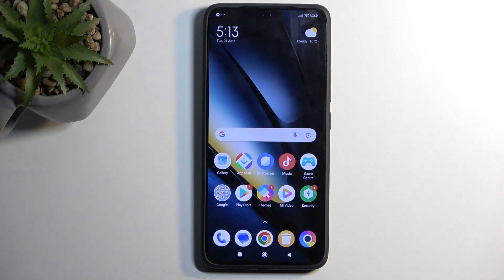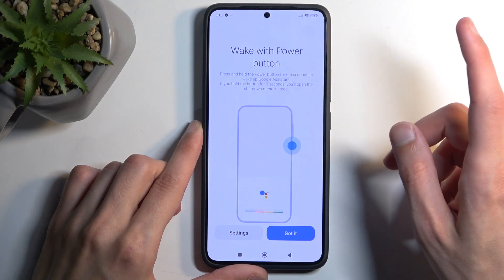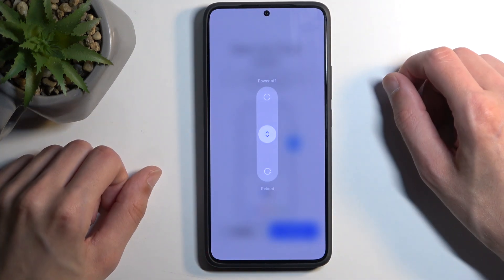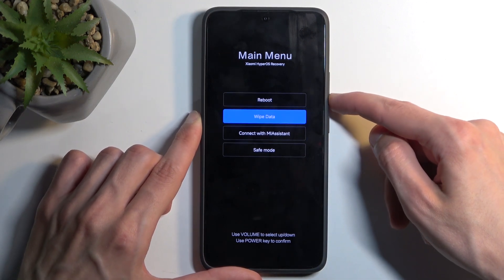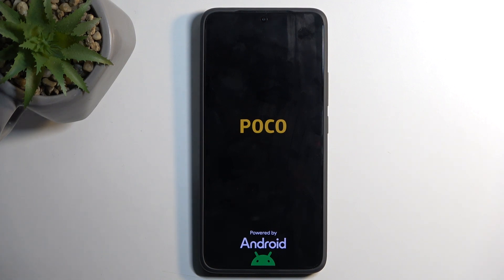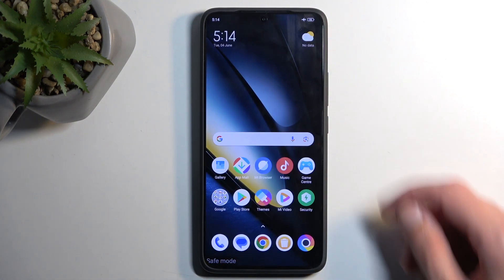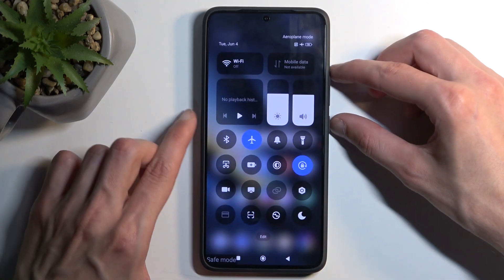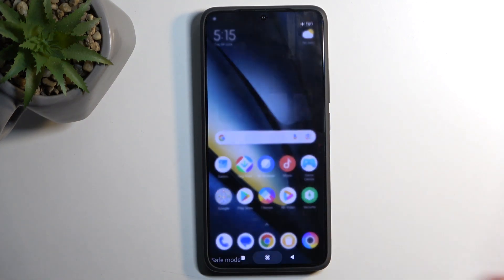How to Enter Safe Mode on POCO F6 Pro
Find out more info about POCO F6 Pro:
Troubleshoot and resolve issues on your POCO F6 Pro by entering Safe Mode. This feature allows you to start your phone with only the essential system apps and services running, which can help identify and fix problems caused by third-party applications.

How to open safe mode on POCO F6 Pro? How to turn on safe mode on POCO F6 Pro? How to activate safe mode on POCO F6 Pro?